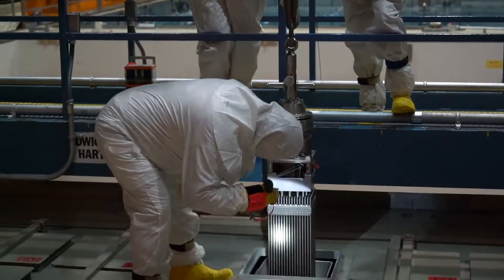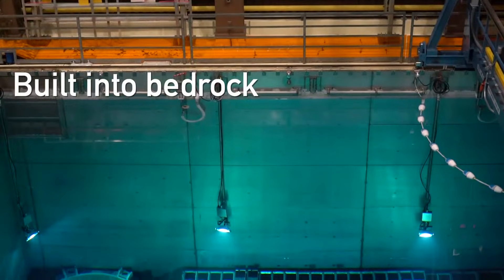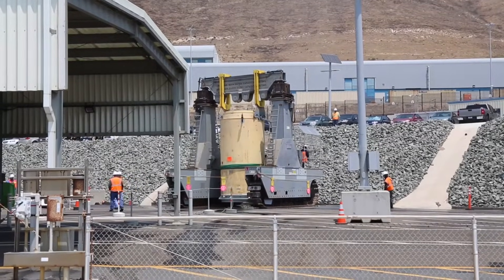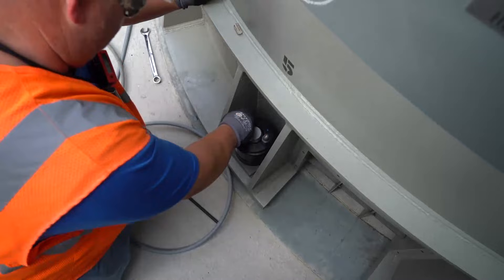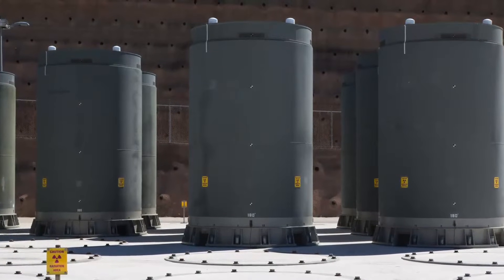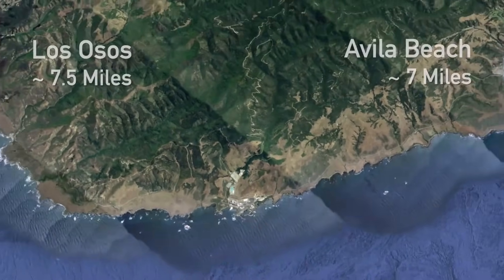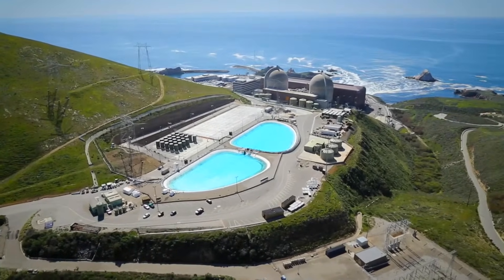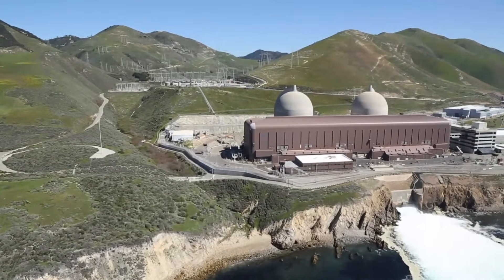Fuel Cycle at Diablo Canyon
Chapters:
00:10 - New Fuel
01:30 - Used Fuel
02:27 - Fuel Loading and Transport
4:14 - ISFSI Construction
5:42 - ISFSI Safety and Operation
7:39 - ISFSI Public Access Compatibility
9:34 - Government Policy